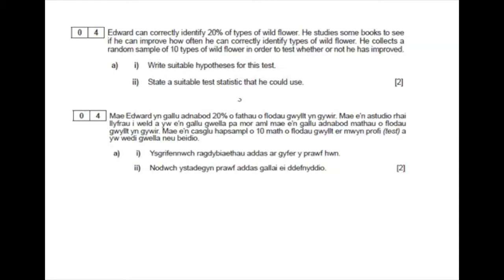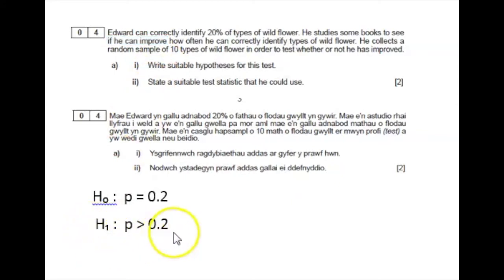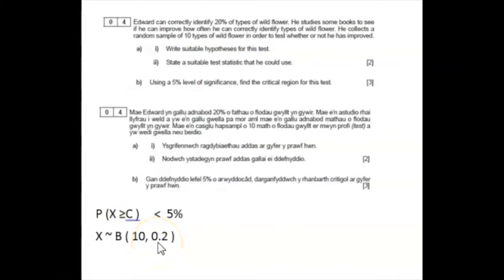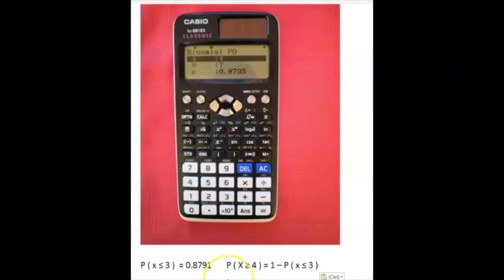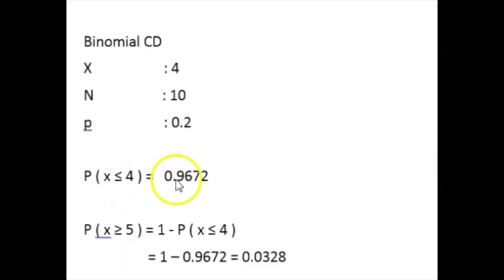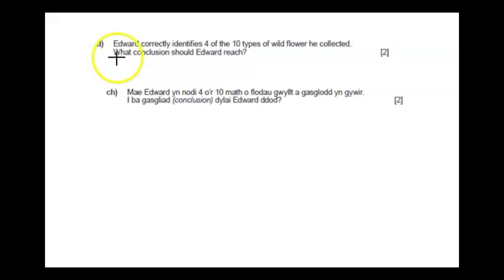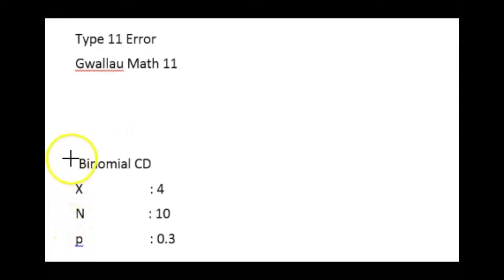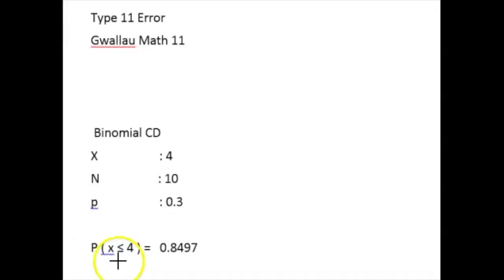Jun 18 M AS U2 Q4 Hypothesis test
Additions are:
Using Classwiz
Look at Type II errors